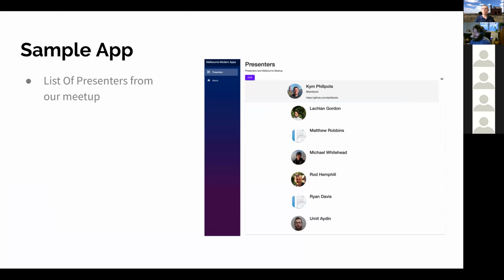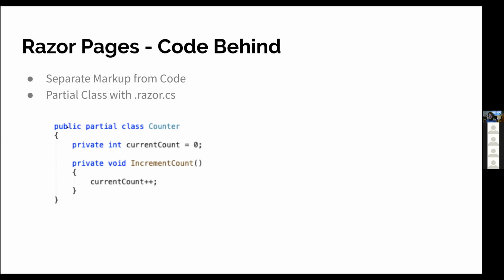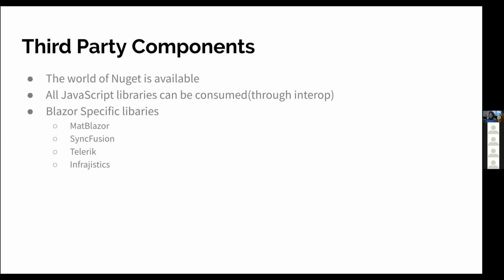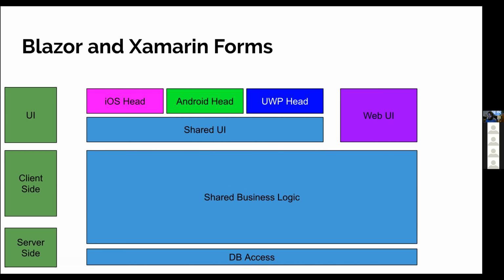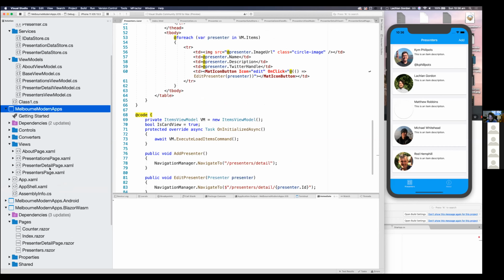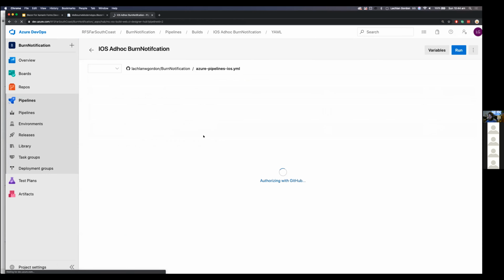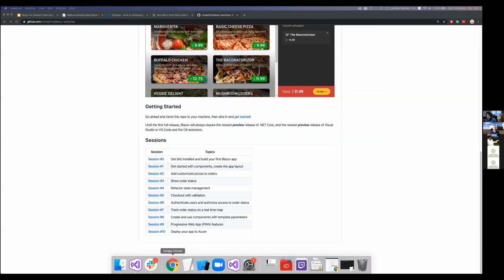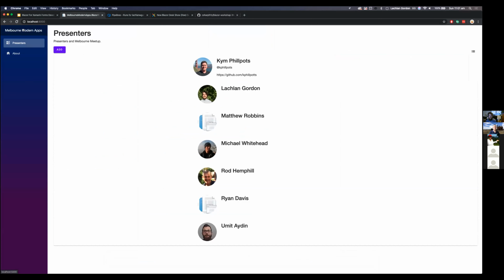Melbourne Xamarin Meetup - LachalGordon - BlazorForXamarinDeveloper - April 2020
For this months Zoom meetup we had Lachlan Gordon present to us his exposé of Blazor, coming at it from the perspective of a developer who knows their way around a mobile app but wants to make the leap to web.

Lachlan was traditionally a Xamarin developer but now that Microsoft have expanded their .Net offering with Blazor and we are now able to write the same code for mobile development and backend server, he is now expanding his expertise to Blazor. It is now possible to share the same code across web, iOS, Android and UWP, with of course a few challenges.

The key one points that Lachlan addressed were:
- Building user interface with razor pages
- Code sharing between Xamarin.Forms apps and Blazor apps
- Bringing Material Design to Blazor with MatBlazor